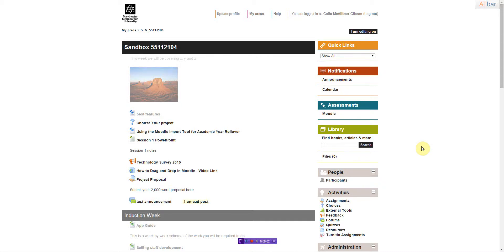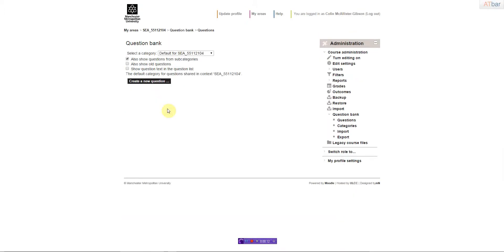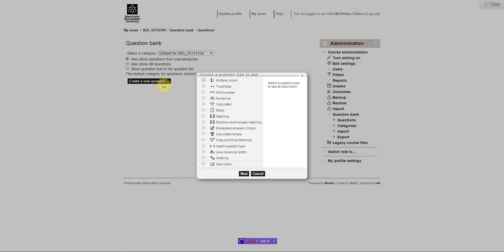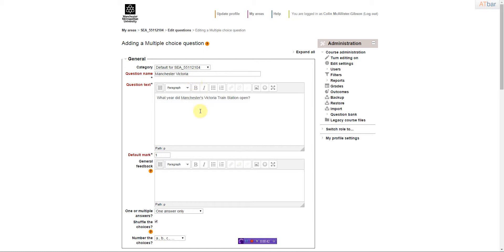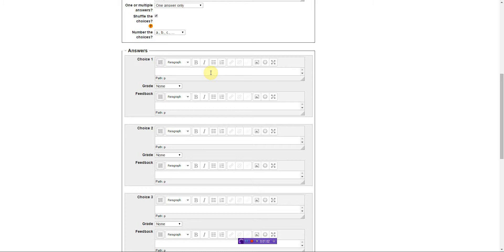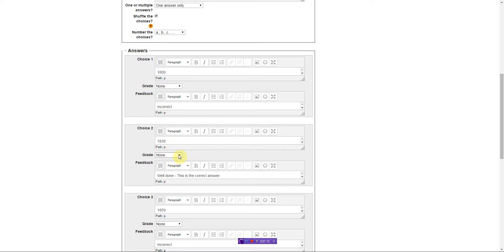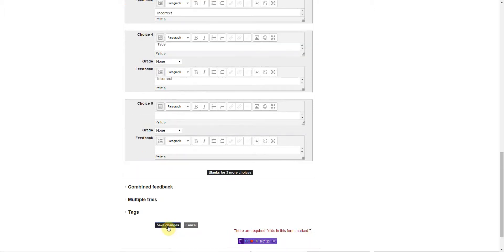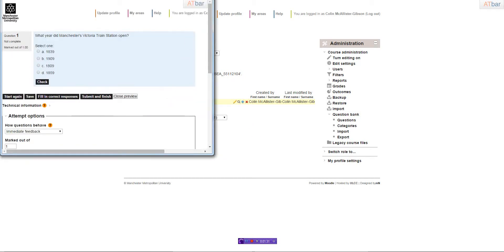#95 - Moodle Quiz - Creating Questions (1 of 4)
In this short video we show you how to create questions for Moodle.